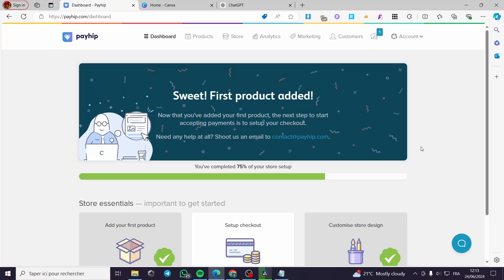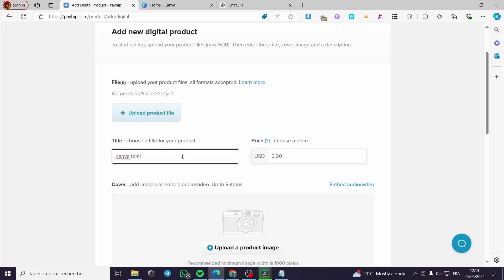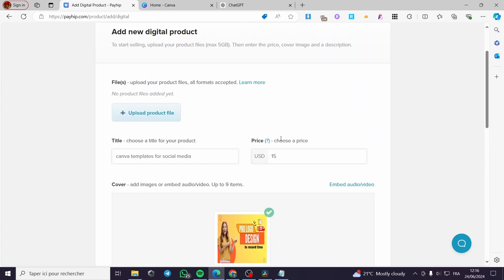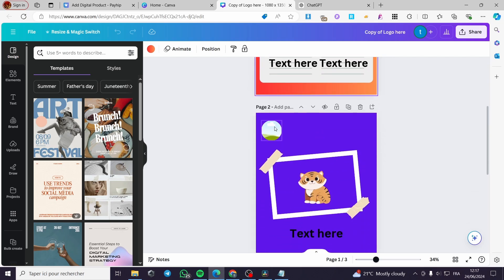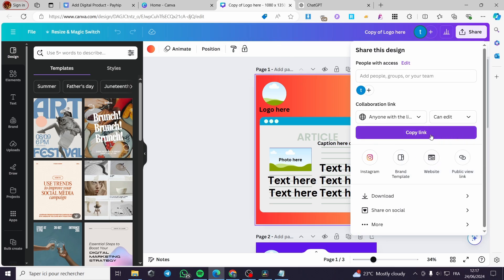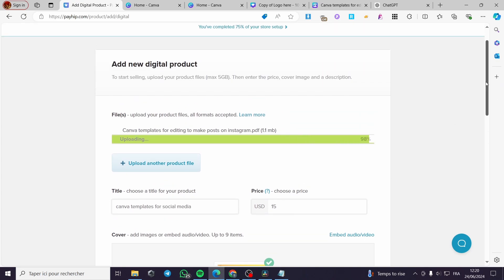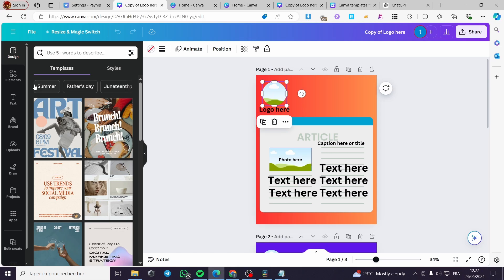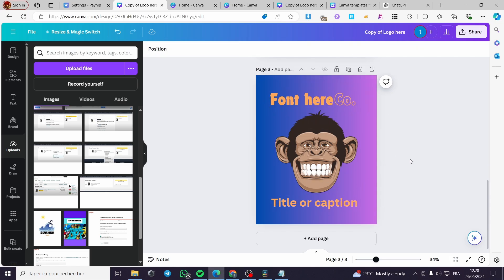how to Sell Canva Templates Using Payhip | Full Tutorial 2025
If you are looking for a video about how to Sell Canva Templates Using Payhip, here it is!